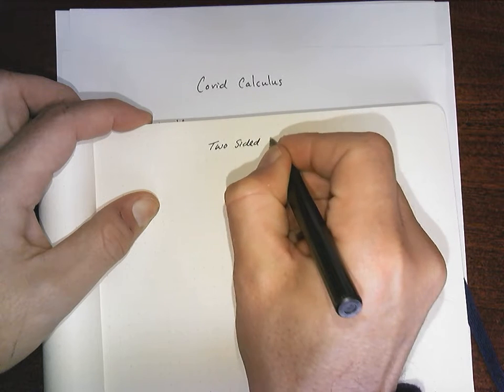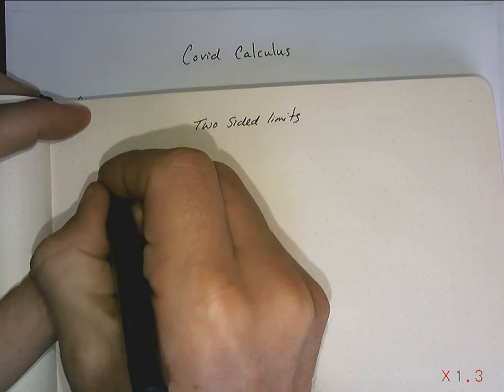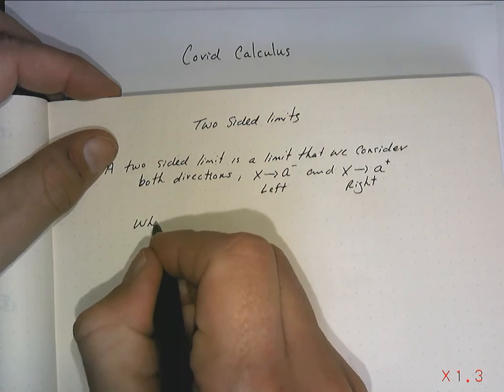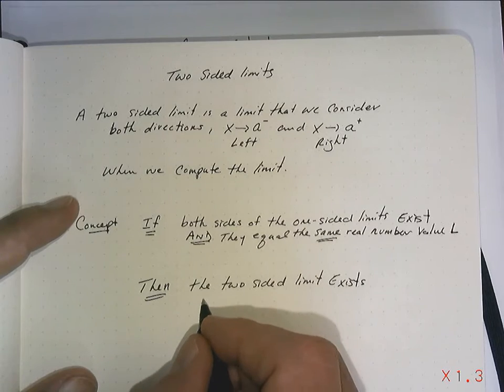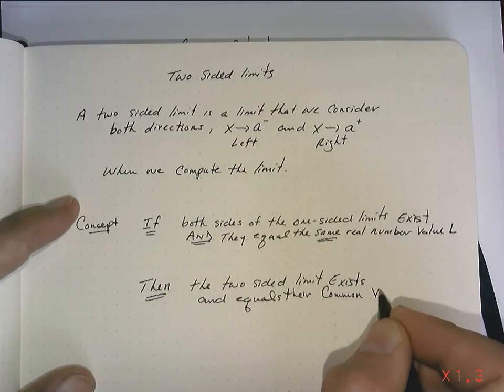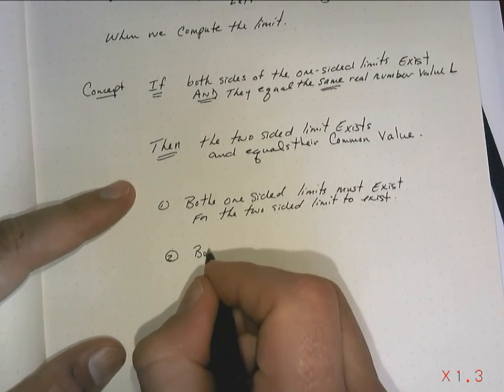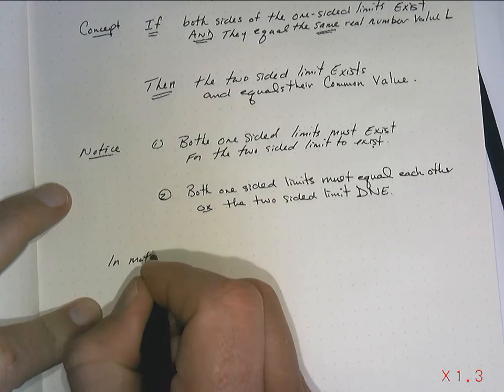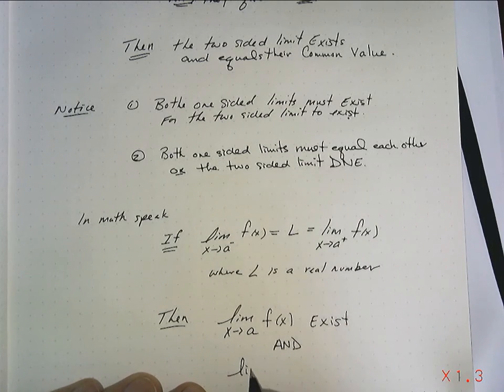Two sided limits video 1.mp4